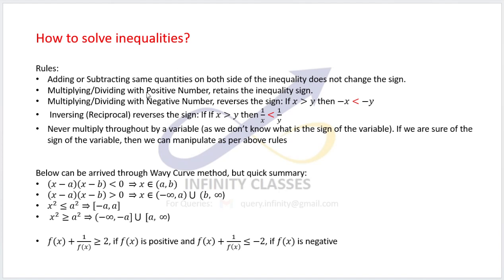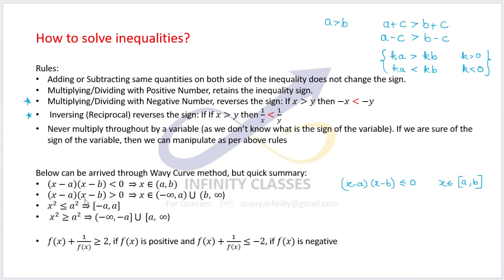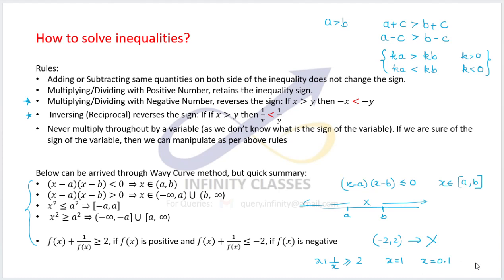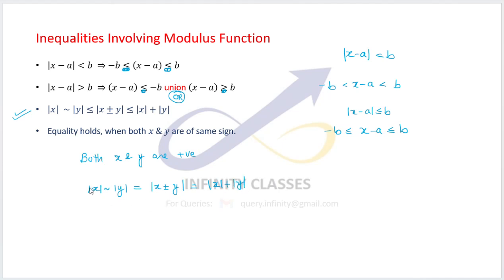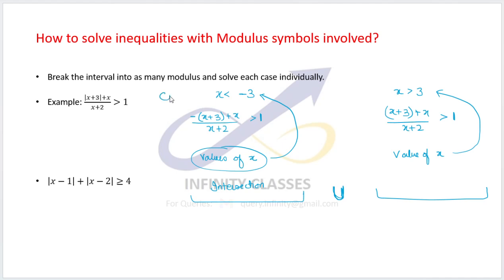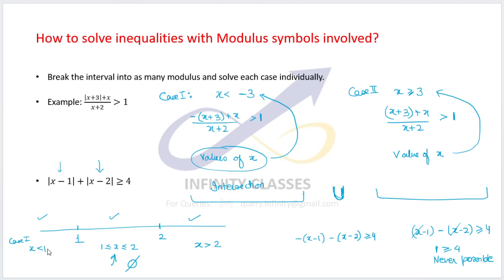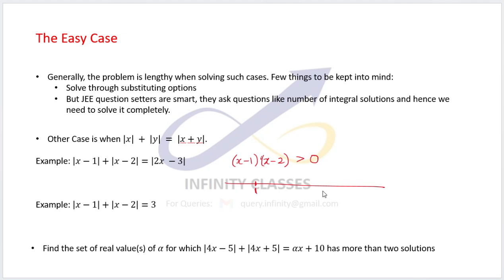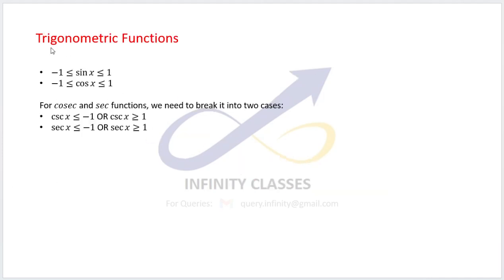Infinity Classes Basics of Calculus 2b Wavy Curve Method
Inequalities and Absolute Value function (Modulus Function)